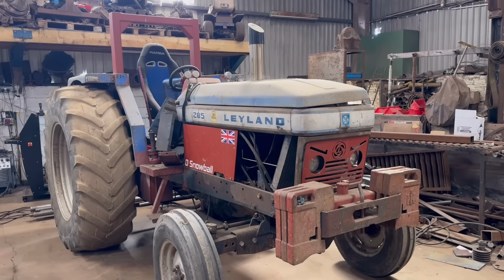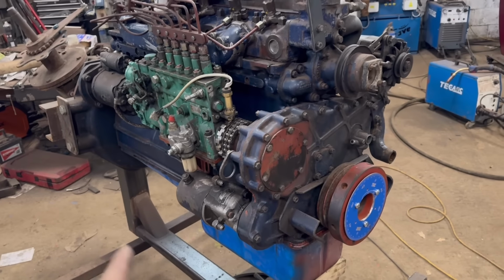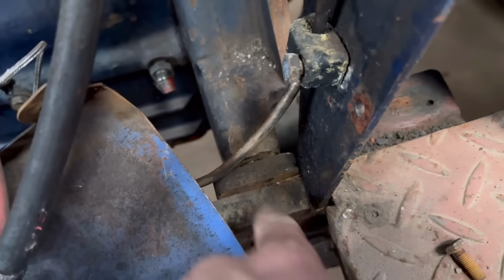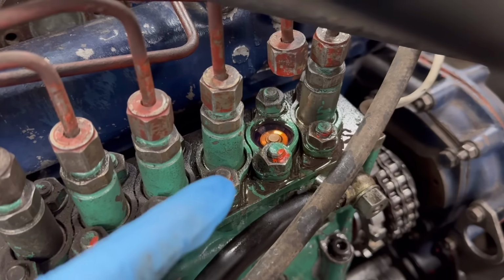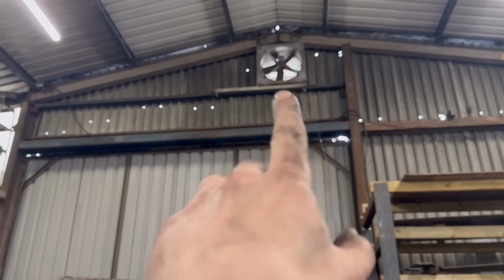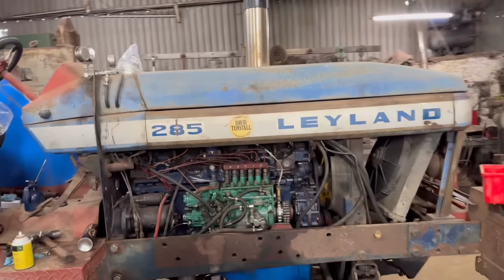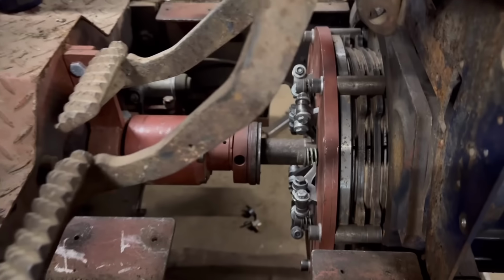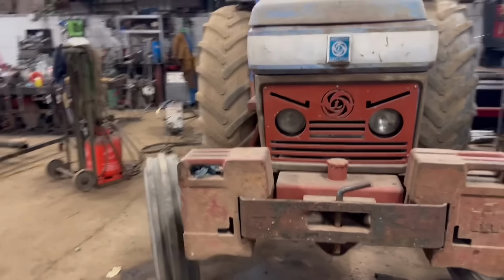My week off.. in the workshop. Leyland 285 tractor puller rebuild.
I had a week off normal work to get my leyland 285 tractor puller rebuilt ready for taking it to Emley moor M.A.S.T rally.
The engine was to put back in after some more modifications, a billet compressor wheel was to fit to the turbo. All the panel work to refit and the triple plate centrifugal clutch to put back in. I also had to retime the big injection pump via spill timing it.